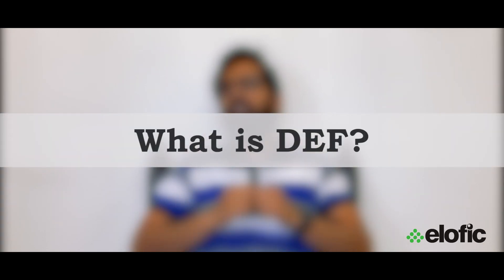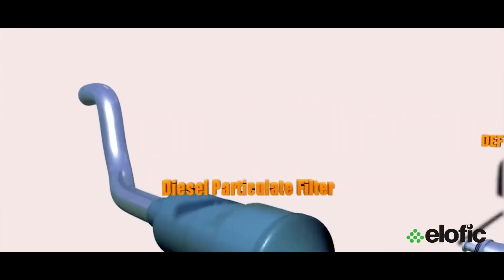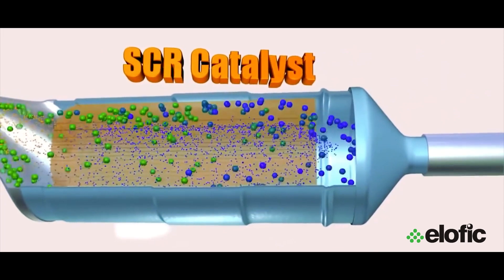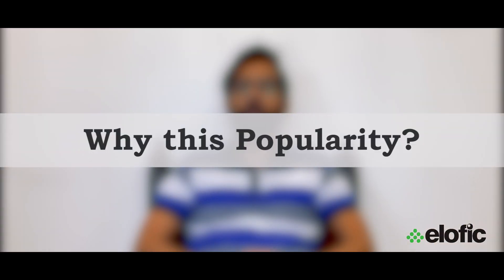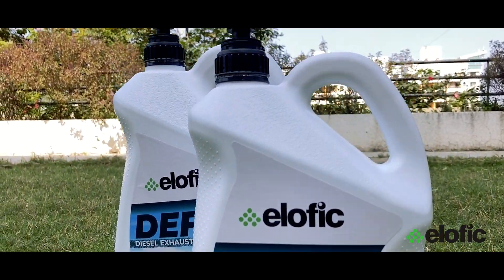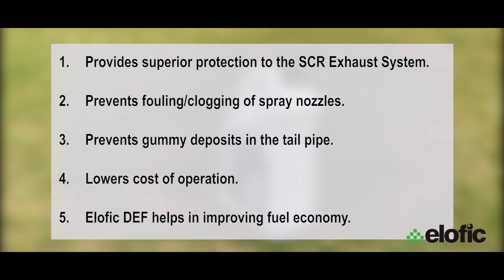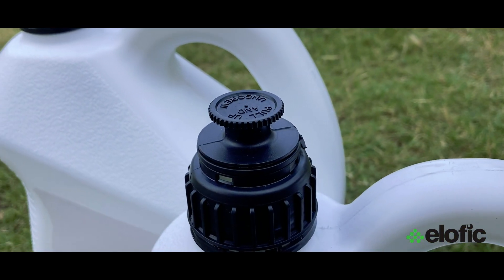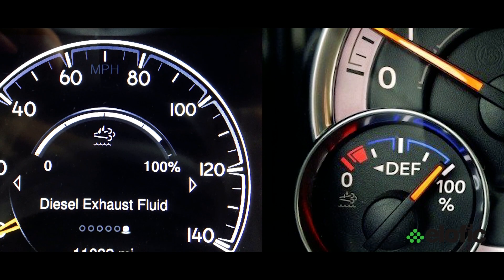Introducing Elofic Diesel Exhaust Fluid (DEF)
Go Green with Elofic DEF
.our commitment towards a greener world.

Elofic Diesel Exhaust Fluid (DEF) is a liquid used to reduce the amount of air pollution created by a diesel engine. Elofic Diesel Exhaust Fluid is manufactured as per ISO 22241 & IS 17042 (Part 1) specifically. Elofic DEF is a non-toxic aqueous urea solution made with 32.5% urea and 67.5% deionized water. Elofic DEF is consumed in a selective catalytic reduction exhaust system (SCR) that lowers the concentration of Nitrogen Oxides (NOx) in the diesel exhaust emissions from a diesel engine.